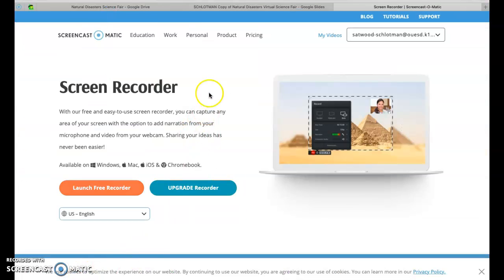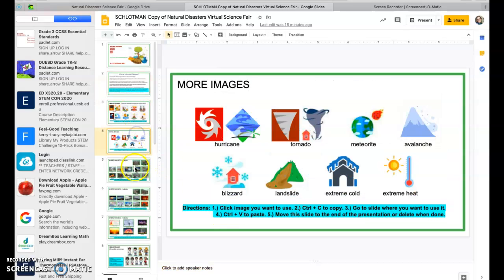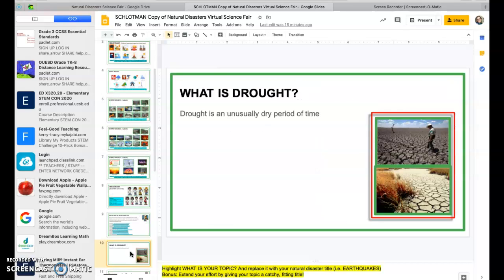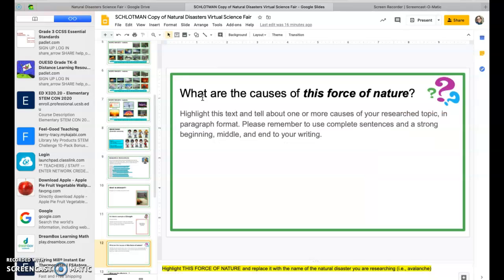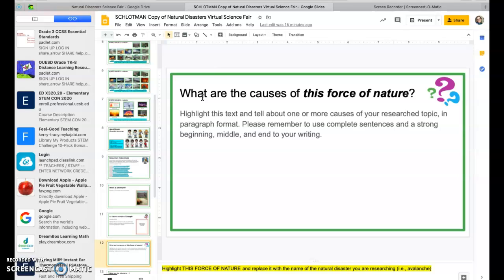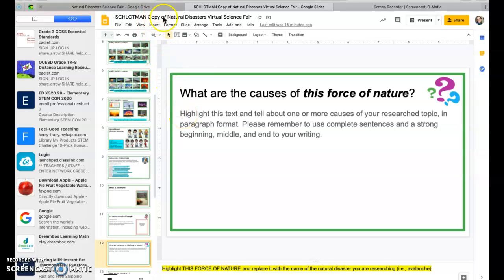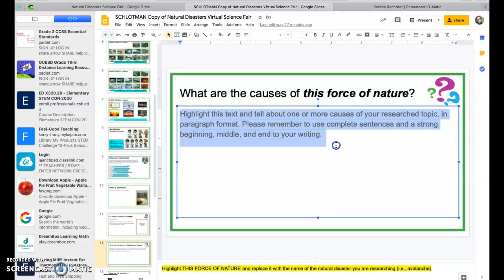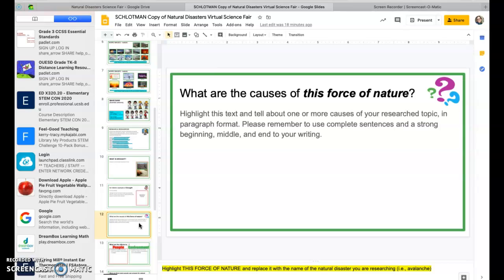Causes of Natural Disaster Slide Tutorial